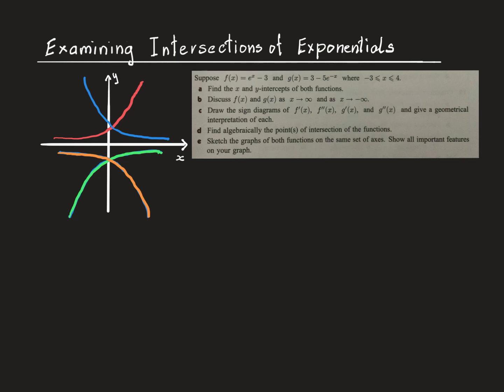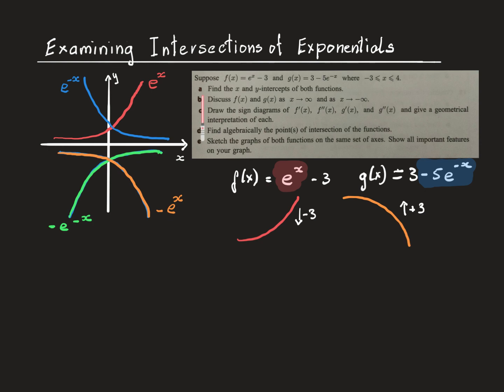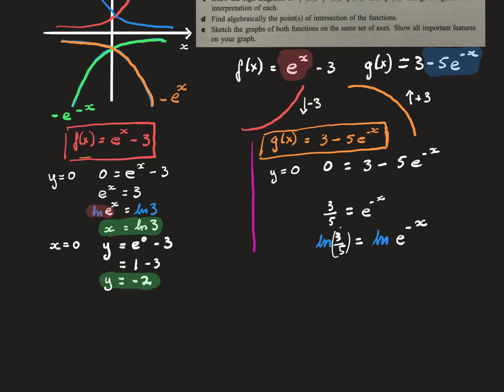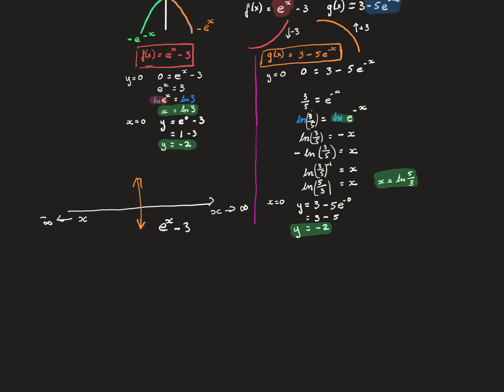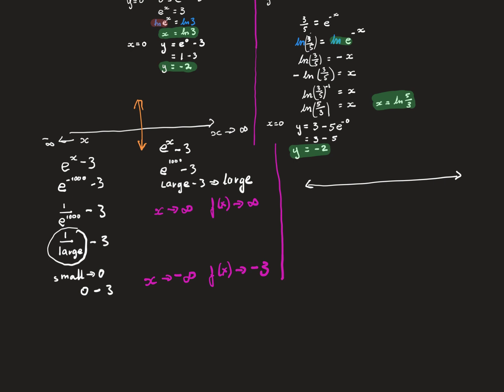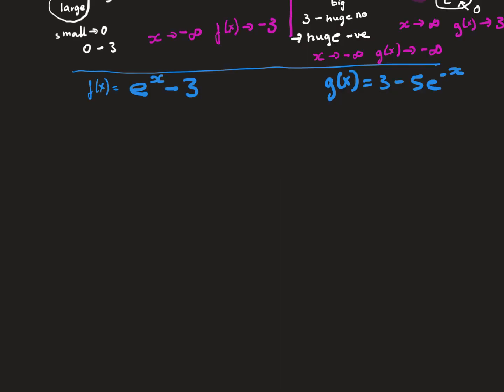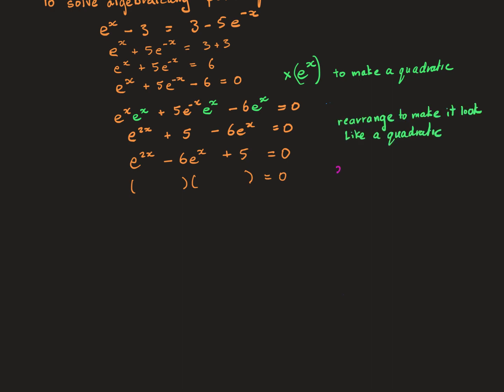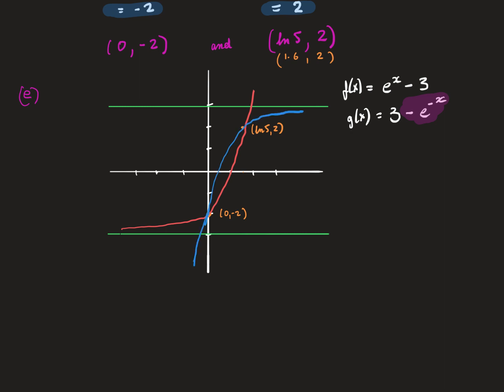Maths Methods 12 - 3D. 1 Examining Intersections of Exponentials - Excel at School '